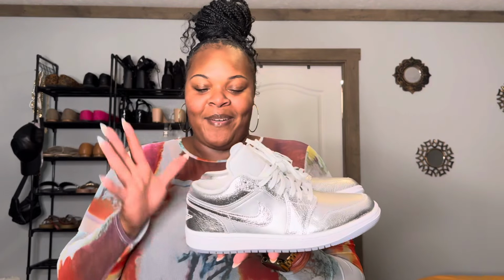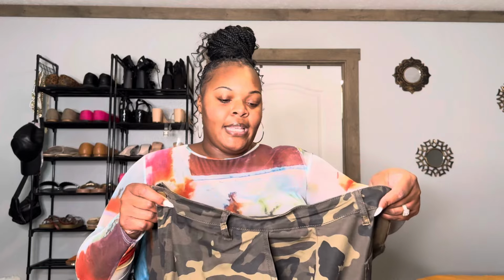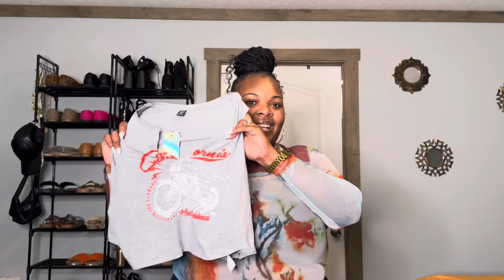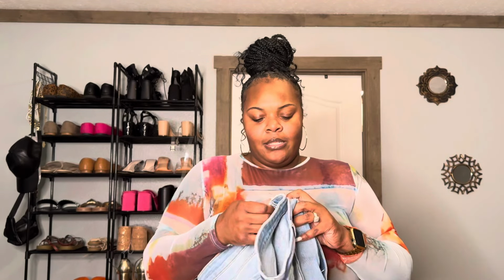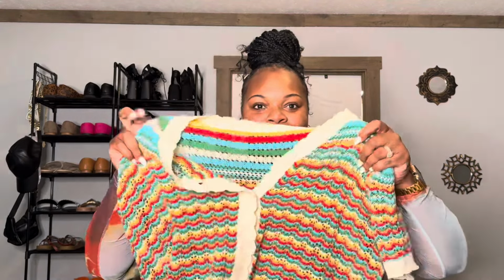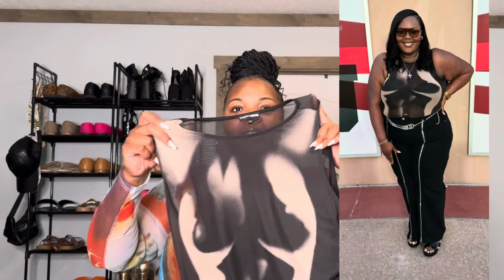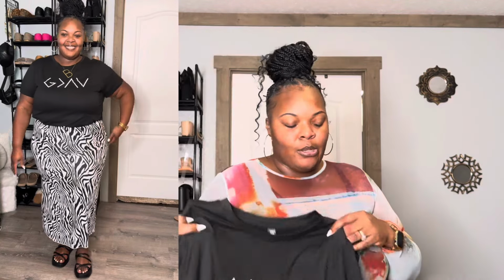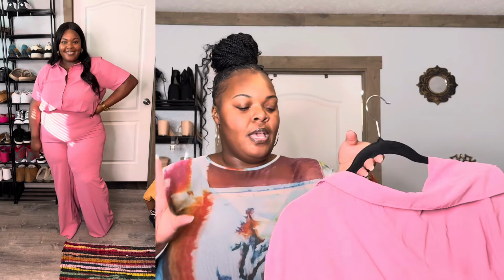Clothing Haul & More | Shein, Fashion Nova, Nike, Torrid | Spring & Summer Items | Plus-size Fashion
Hey y’all, welcome back to another video. Today we have a collective haul from really my top 3 favorite places to shop. I hope yall enjoy this video . Leave me a comment letting me know what’s your favorite piece . As always, I have everything linked down below. I love you and God loves you. See you in my next one!! ❤️✨